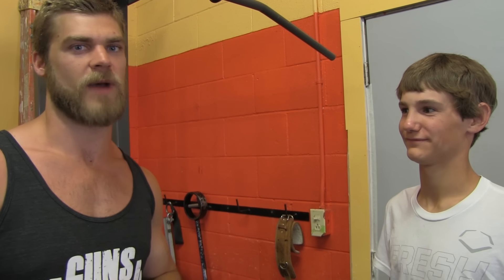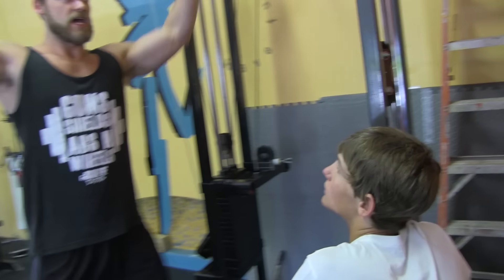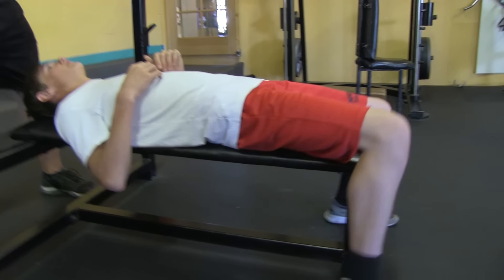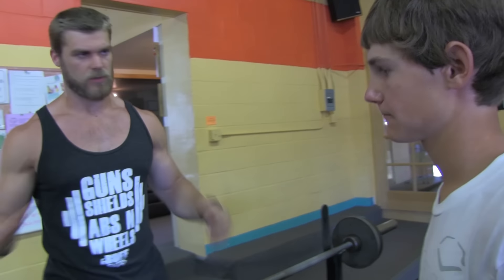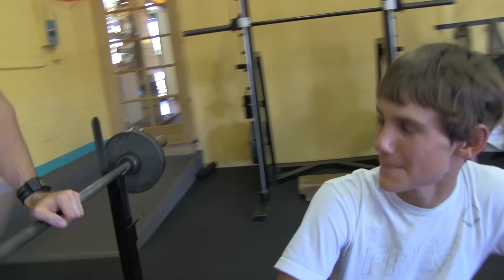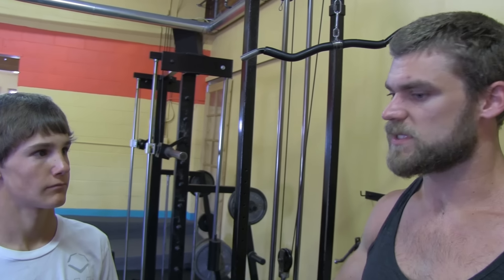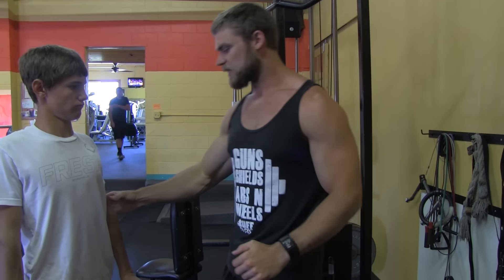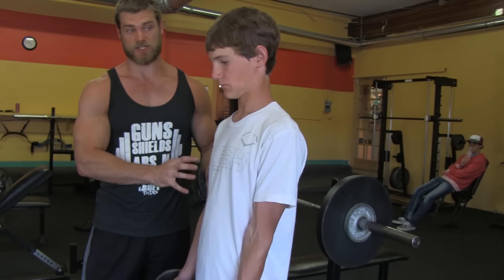Teen Beginners Bodybuilding Training - Upper Body - Chest, Arms, Shoulders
Hey Dudes, this is the first in our 'Teen Training' series. We wanted to start with the very basics and cover some beginning exercises for teens (or adults) who may have never set foot in a gym before. We'll have the Lower Body video soon!

Buff Dudes / Fitness / Teen Bodybuilding Training - Upper Body - Chest, Arms, Shoulders
Shot by: Duke
Edited by: Hudson
Starring: Brandon White